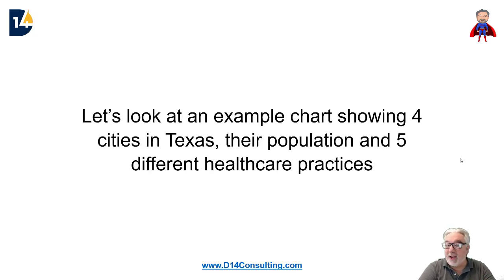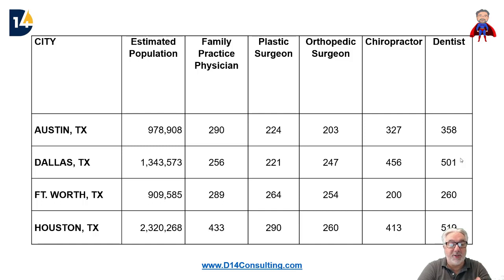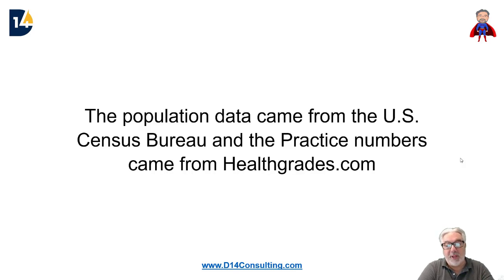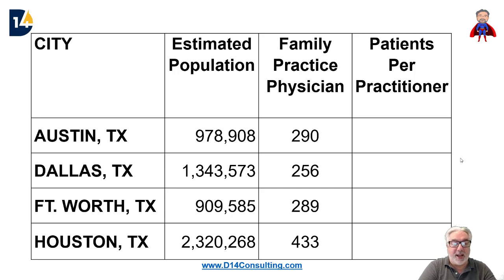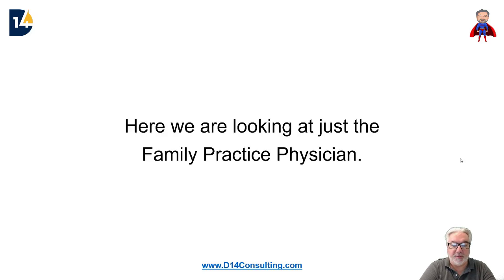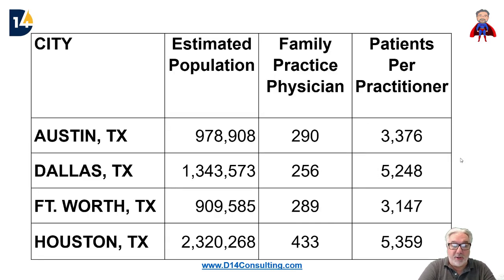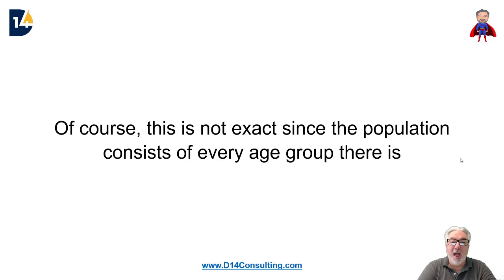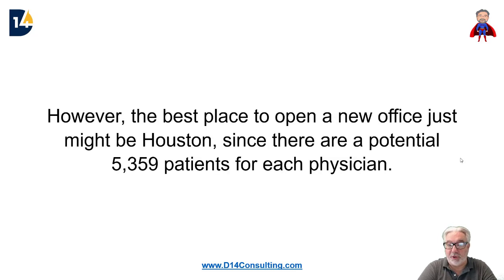Do you know how big your competition is?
This free training teaches how to determine the potential size of your competition AND why you would want to know that!

If you would like more information about D14 Coaching, go

David DeSchoolmeester
Founder D14 Coaching
5-Time Amazon #1 Best-selling Author